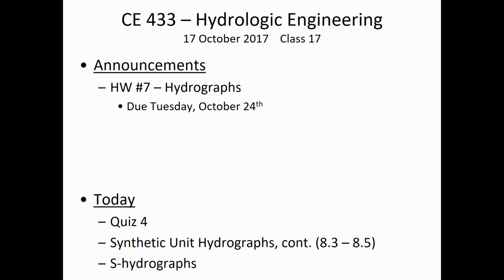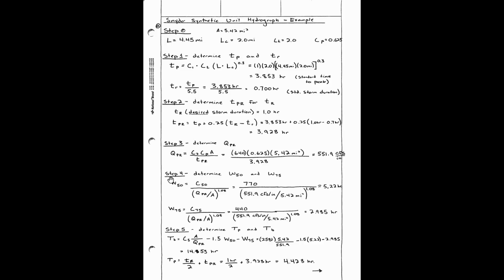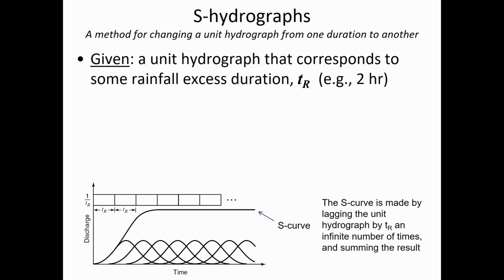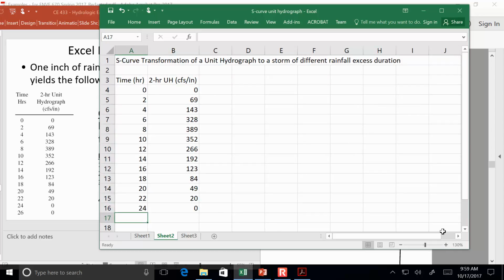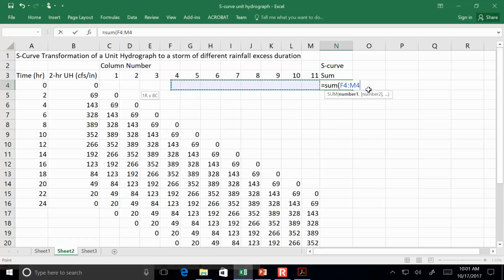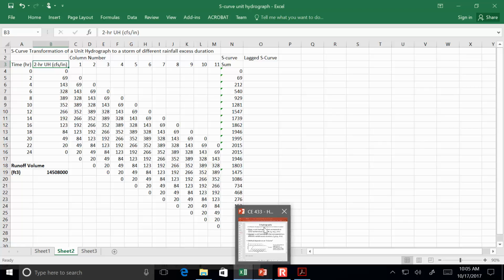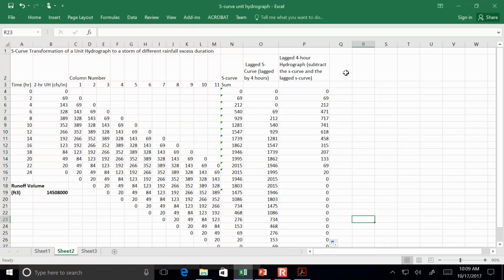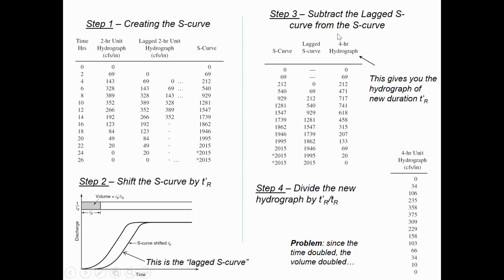CE 433 - Class 17 (17 Oct 2017) Snyder Synthetic Unit Hydrograph, S-hydrographs